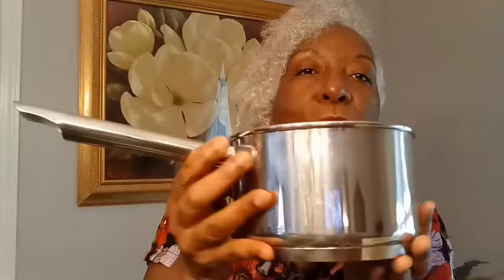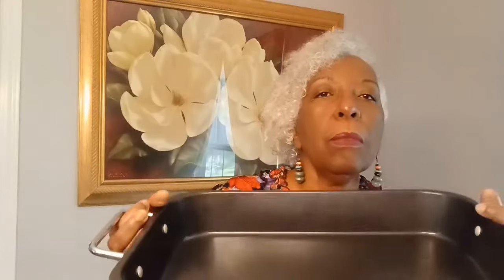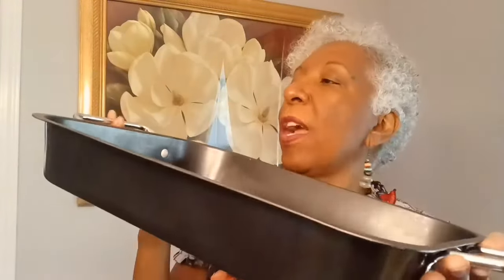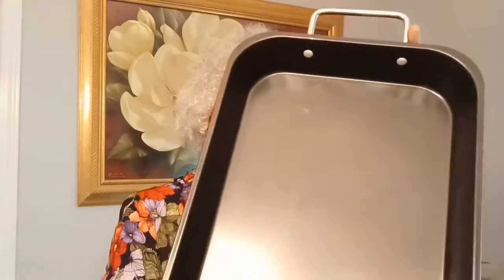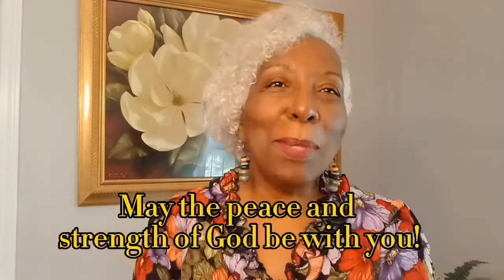NEW WEDNESDAY THRIFT HAUL! I FOUND SOME FANTASTIC STUFF!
I came back from my Florida vacation loaded down with great thrift finds! I also found a few items here in Georgia. Let me show you my stash!